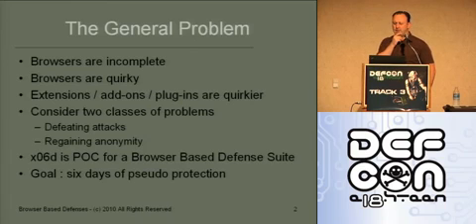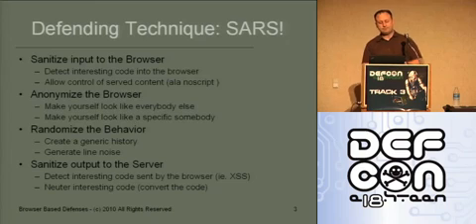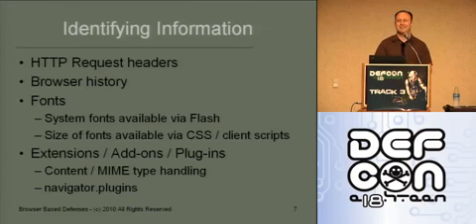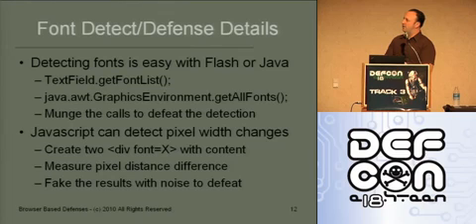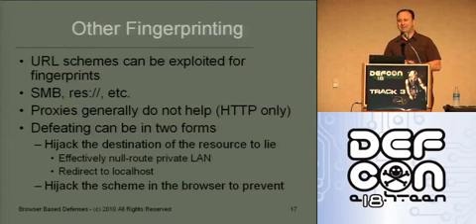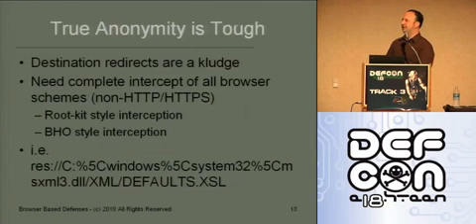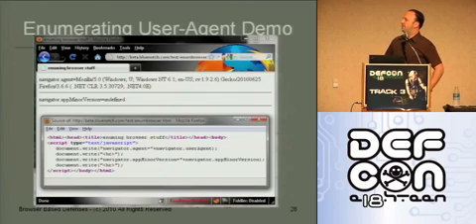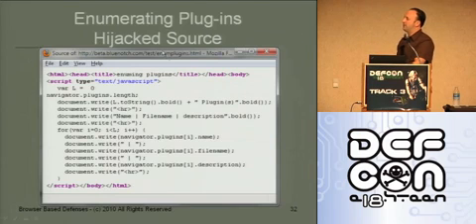Defcon 18 - Browser based Defenses - James Shewmaker